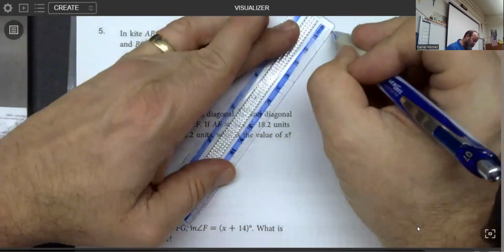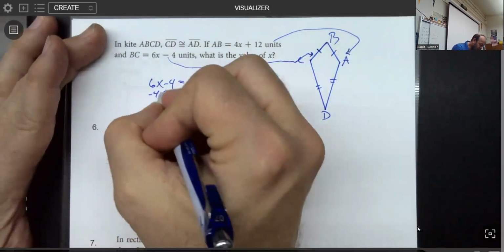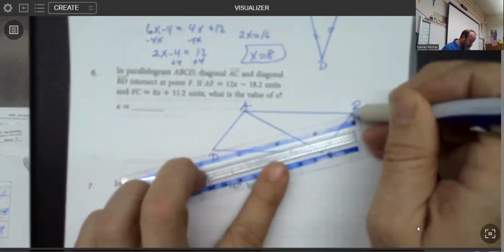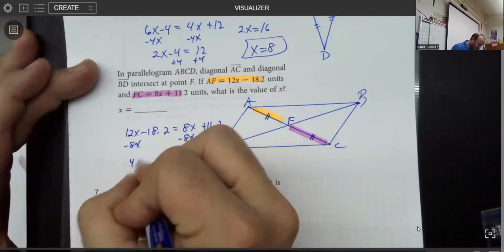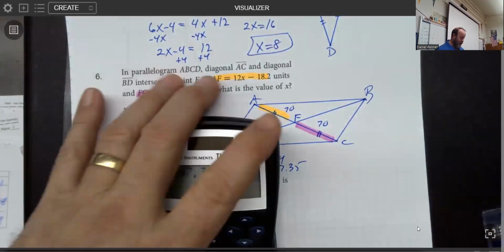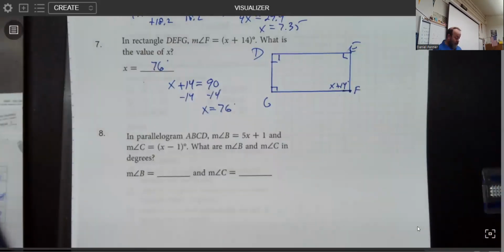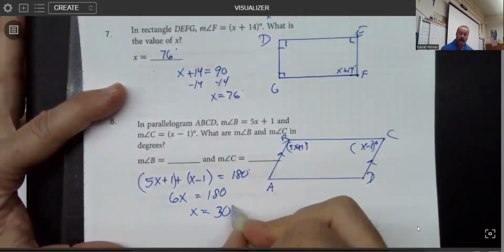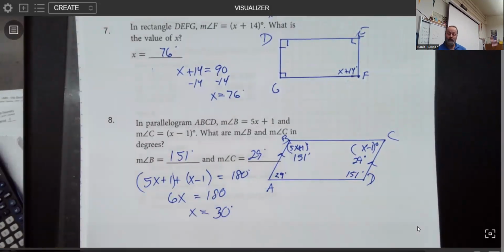Module 11-12 Review Page 2